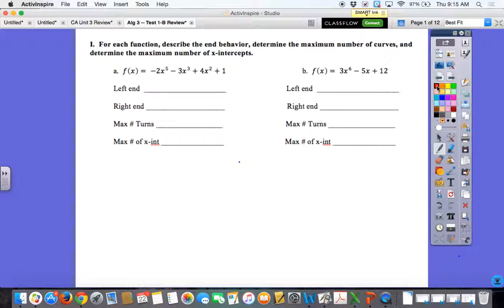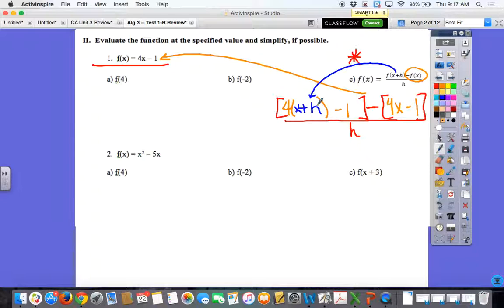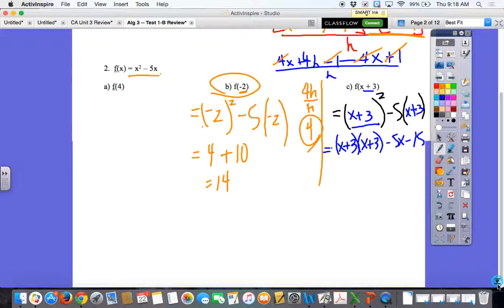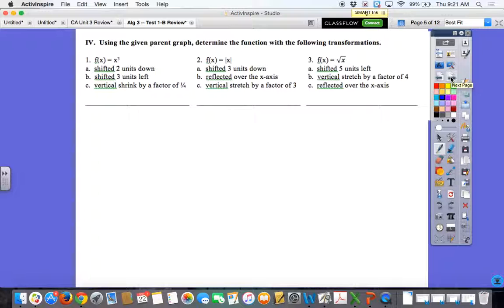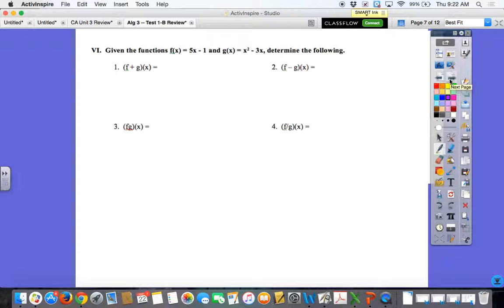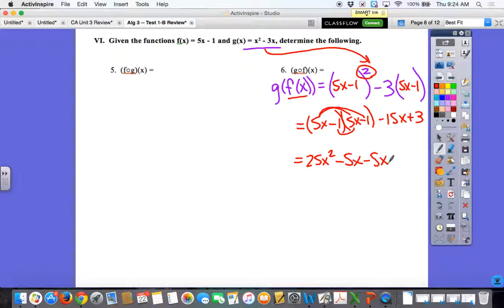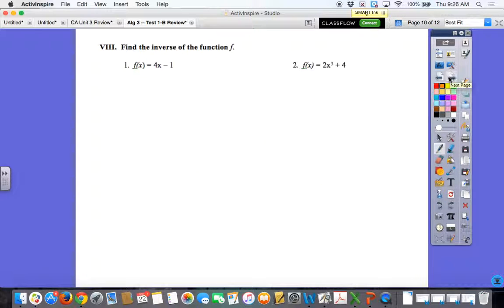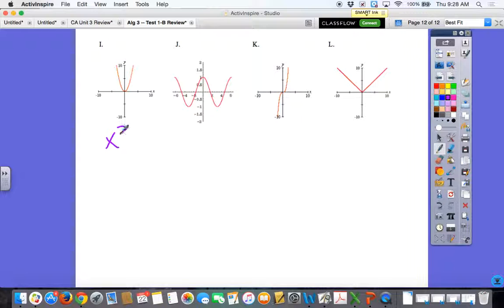Algebra 3 Review -- Test 1-B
Reviews concepts of function transformations, parent functions, function operations, and composition functions